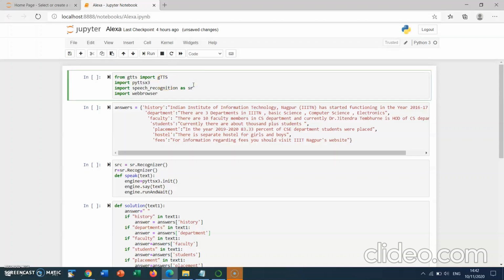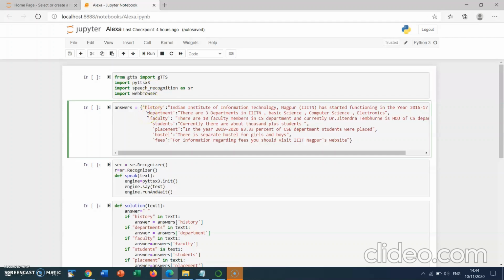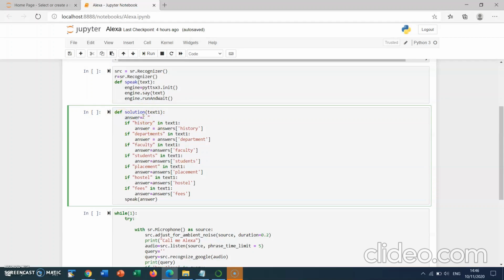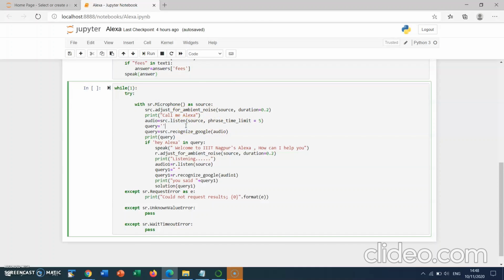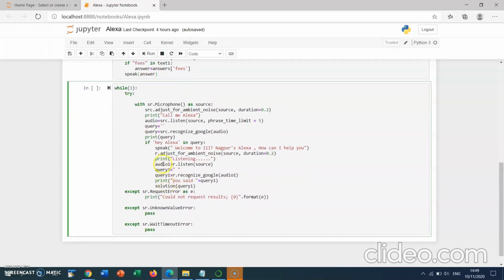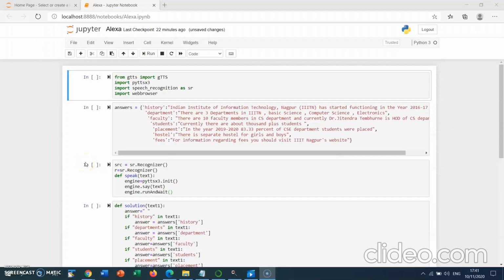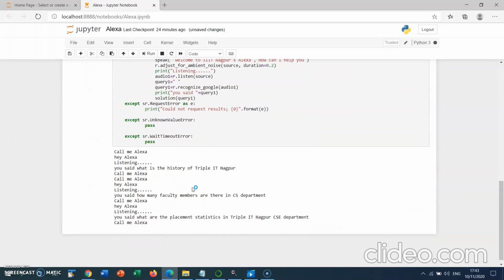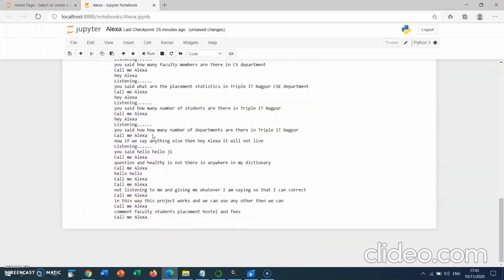HCI Research project 7